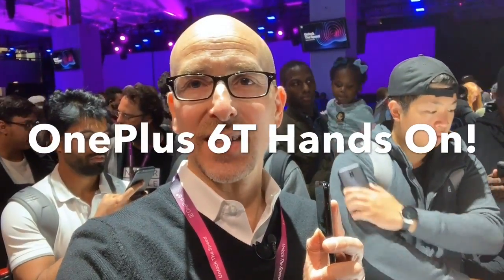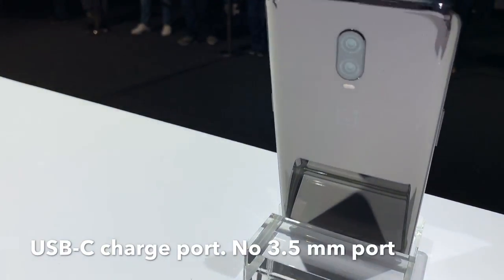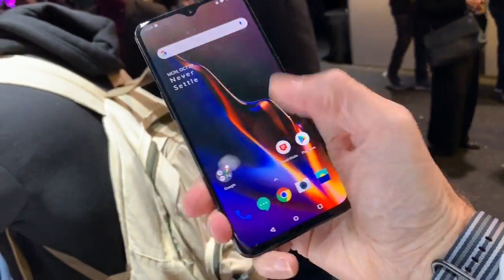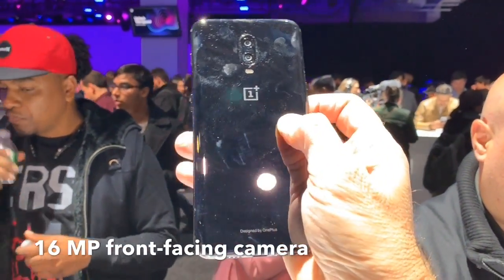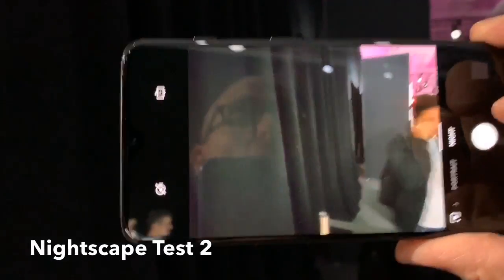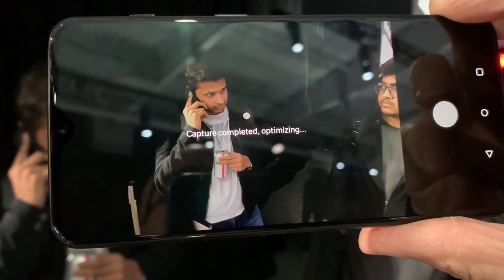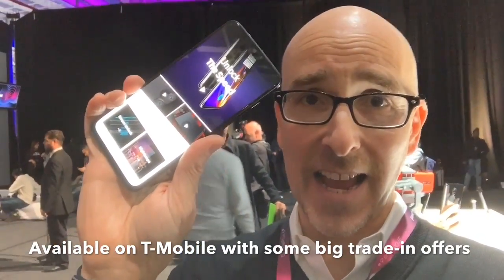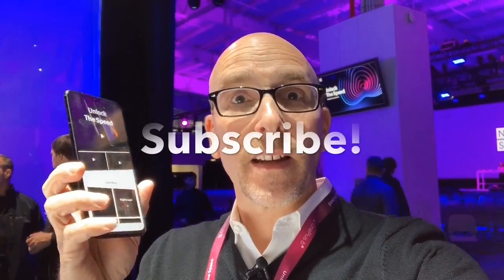Hands On The New OnePlus 6T!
I got a little me tome with OnePlus’s new 6.41 inch smartphone with a crazy under-the-screen fingerprint reader!